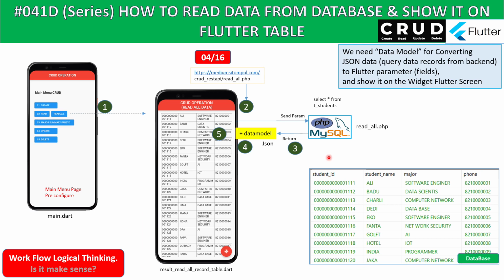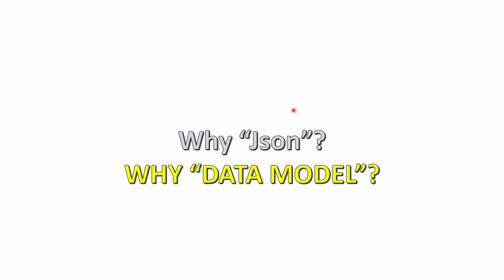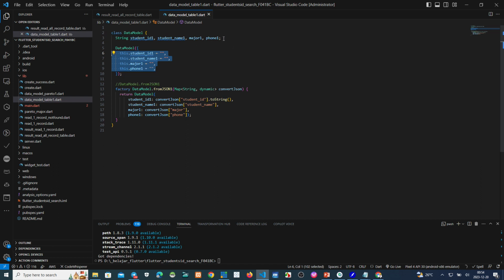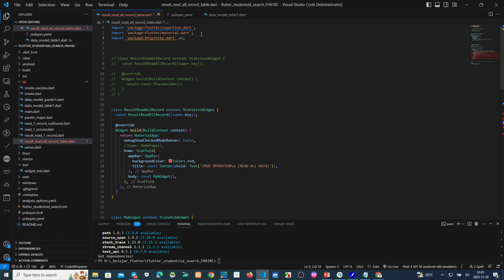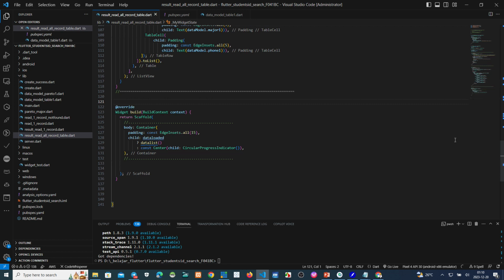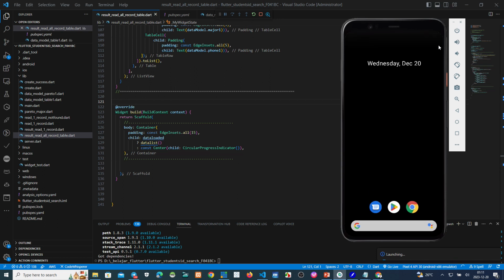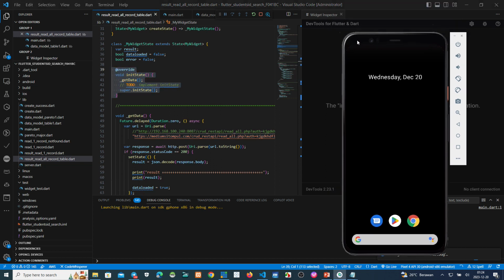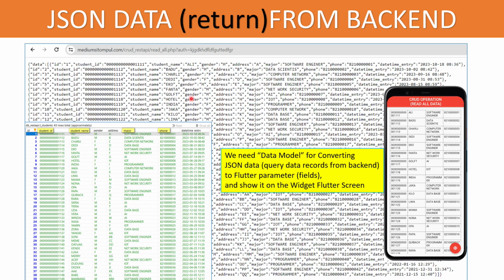041D (Series) HOW TO READ DATA FROM DATABASE & SHOW IT ON FLUTTER TABLE